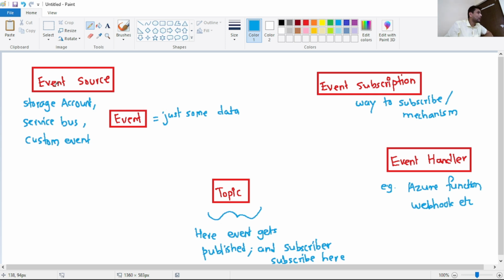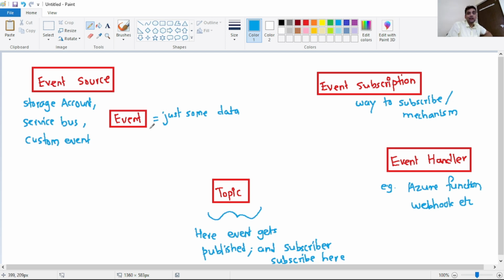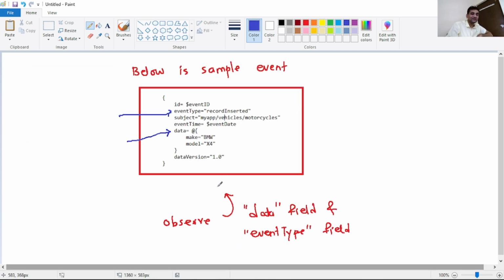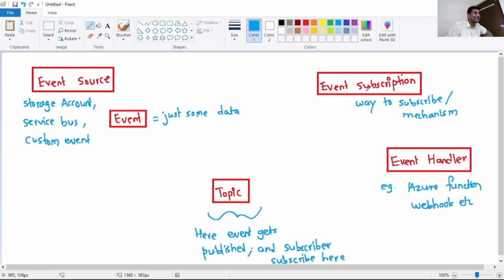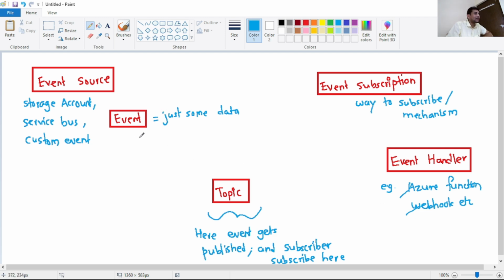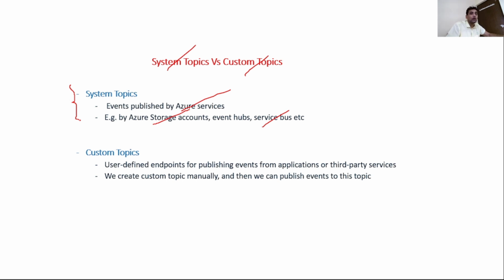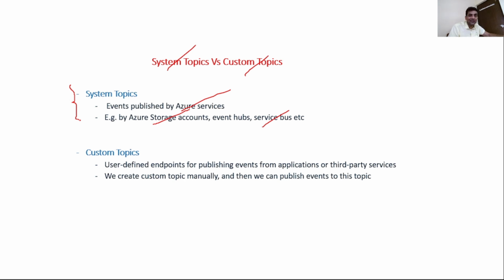Part 3: What Is Azure Event Grid Topic | System Topic Vs Custom Topic | Azure Event Grid Tutorial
Let us first understand what is Azure Event Grid Topic

Then, we will understand system topic vs custom topic
System topics represent events published by Azure services such as blob, service bus etc
Custom topics enable publishing events from your own applications or third-party services i.e. we can publish our custom events